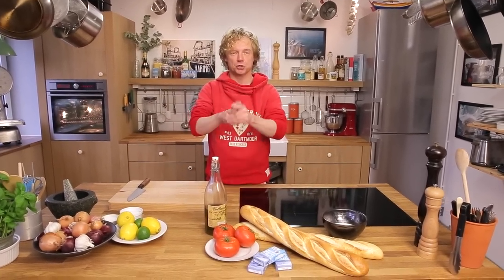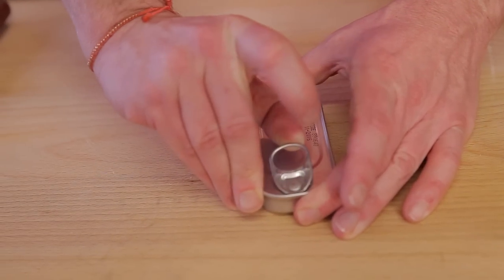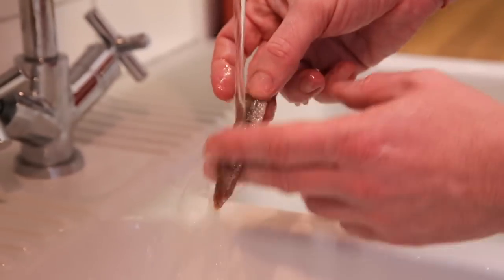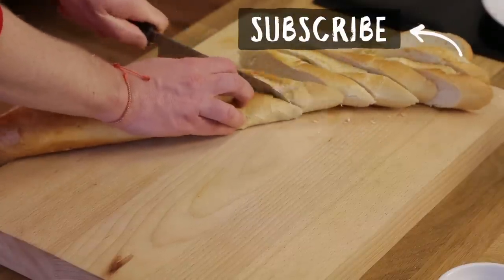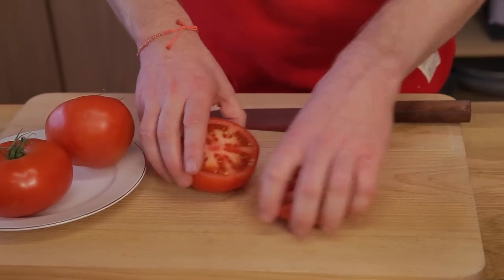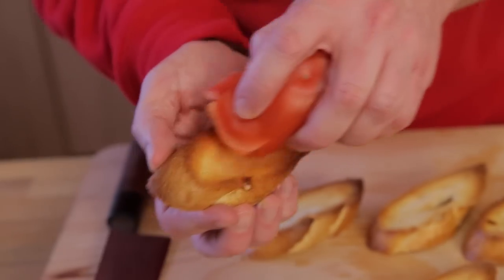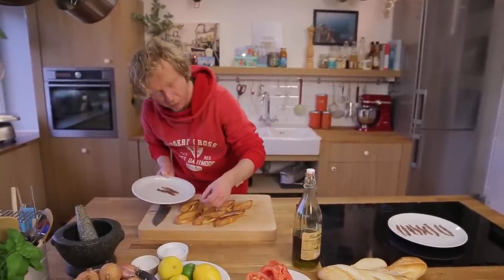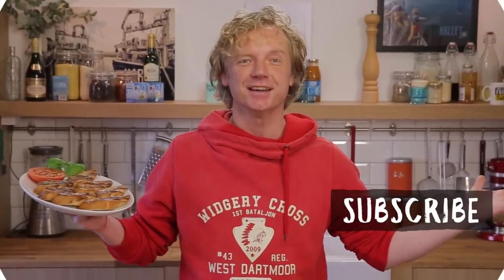Tomato Bread & ANCHOVIES | Bart van Olphen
I hope everyone enjoyed Christmas as much as I did. For everyone who is being lazy after all the holiday fuzz I have the perfect recipe: Tomato bread with Anchovies. This stunning, but super simple dish is a Spanish tapa to remember. It takes no time to prepare and looks and tastes great!

See you all next year!

If you have any comments or questions, please leave them in the box below.